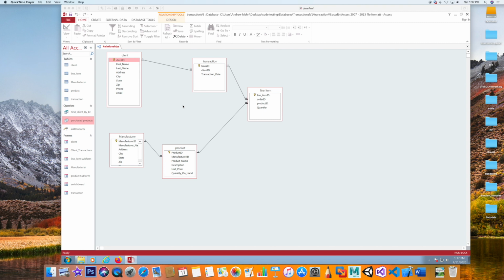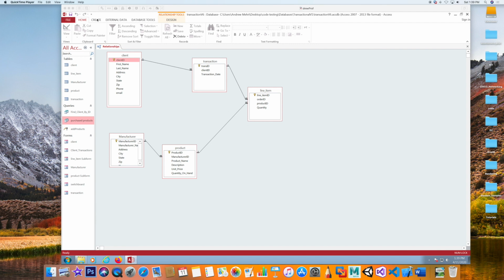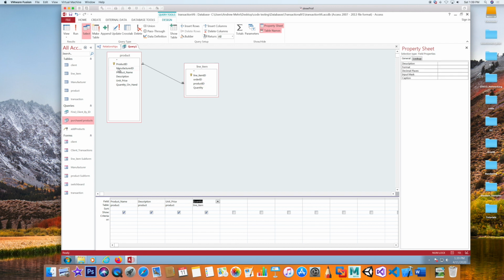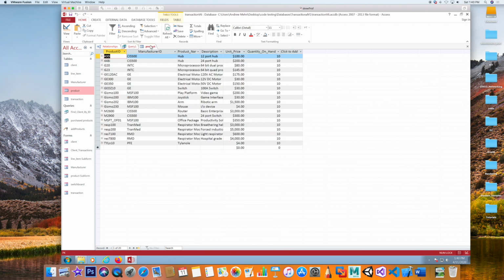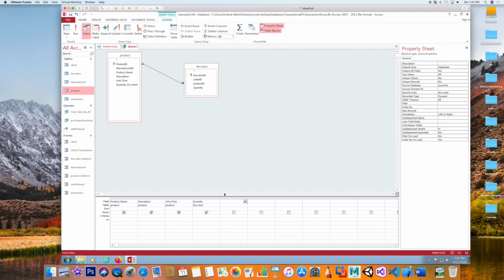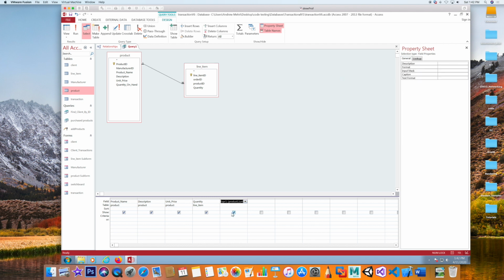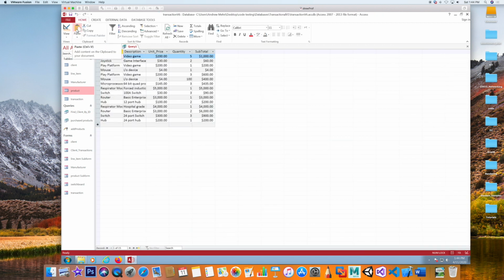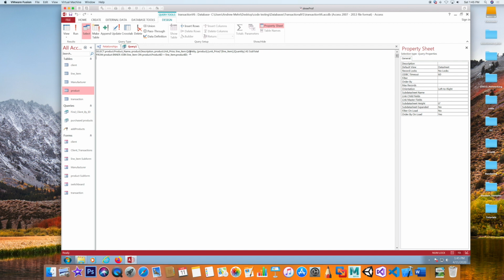Building a Database Part 14